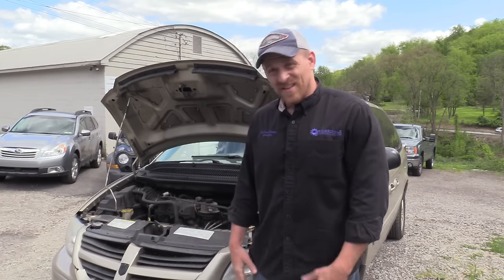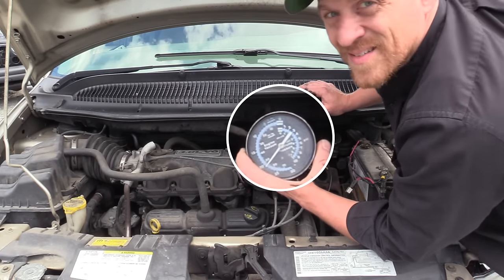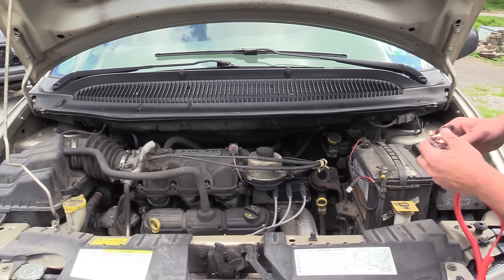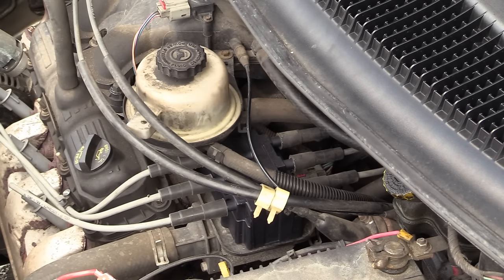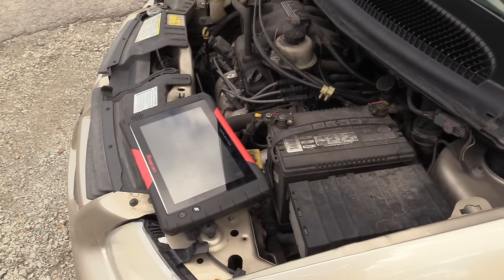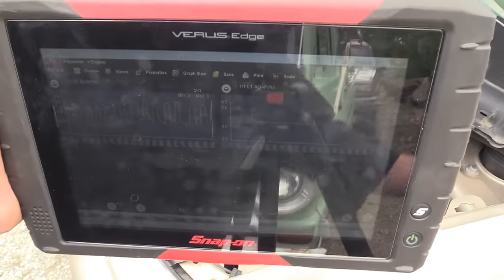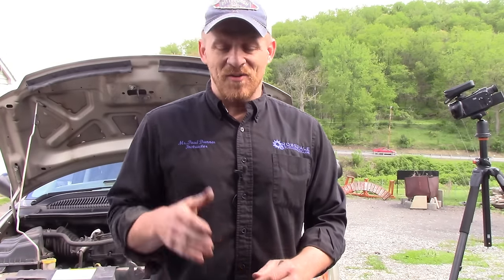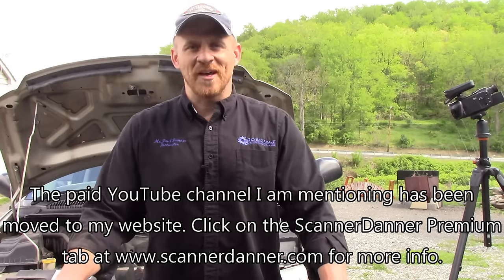Misfire Quick Tests (Is it a spark, fuel or compression problem?)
2007 Dodge Caravan/Chrysler Town and Country 3.8L with a misfire. In this video I will walk you through some simple tests to help you isolate the cause. Even if you do not have a lab scope, the cranking sound test I show, will help you determine if you have a compression problem or not.

Tests shown:
  - how to perform a cylinder drop (RPM drop) test using a test light
  - how to perform a cranking compression sound test
  - how to perform a relative compression test with a scope
  - how to determine which cylinder has low compression on a starter current waveform (how to sync a relative compression test waveform)

Tools used
  - OTC 3633 Mini Circuit Tester